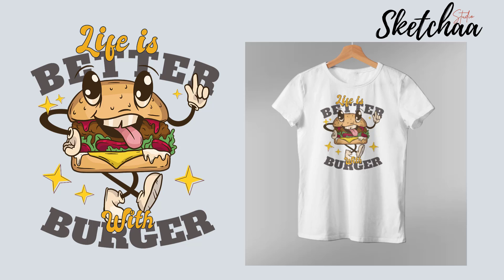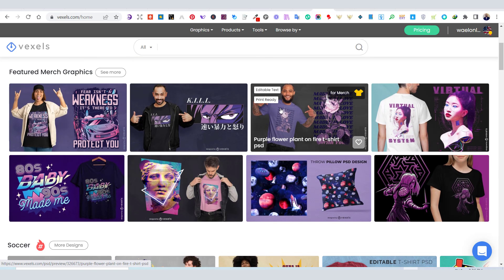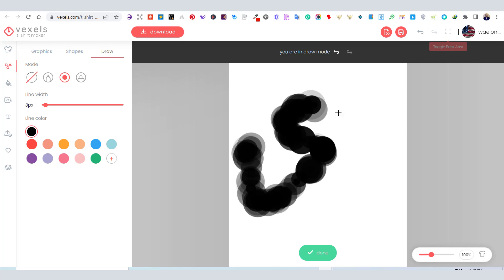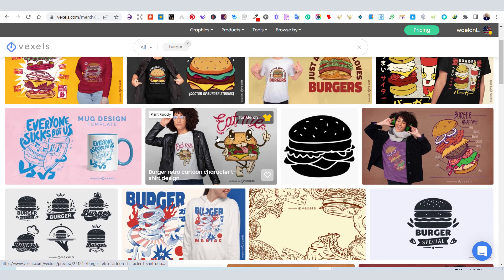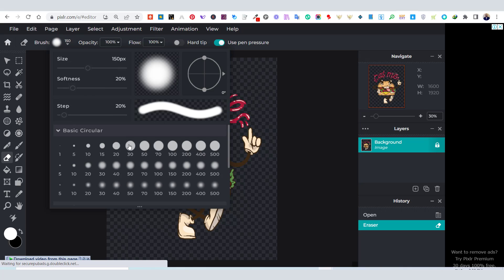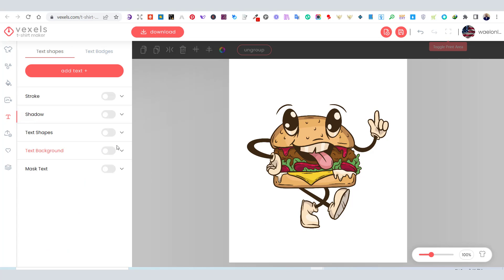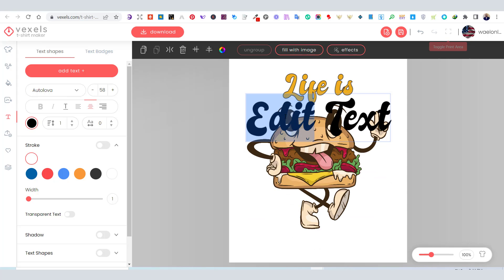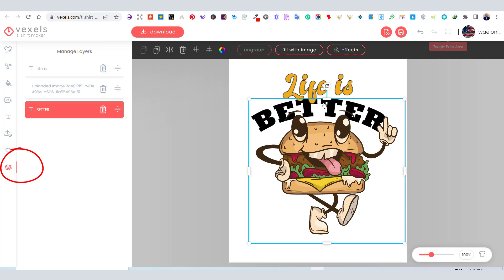online t-shirt design website | Vexels Designs | T-shirt design tutorial for beginners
Online t-shirt design website  | Vexels Designs

Sketchaa Merch Design is where you can learn how to design T-Shirts and Merch, learn print on demand tips and tricks and find new ways and strategies to grow your POD and merch business. There are videos about Print on demand, Canva T-shirt designs, Adobe Illustrator T-shirt designs , How to design t-shirts in Photoshop, Merch Design tips, trending t shirt design 2022, Merch by amazon t-shirt design with Canva and , canva t-shirt design, free fonts for commercial use, online t-shirt design website, How to make vintage t shirt design, and much more.